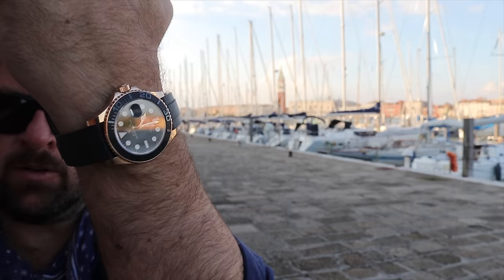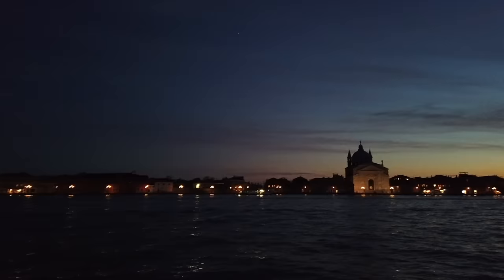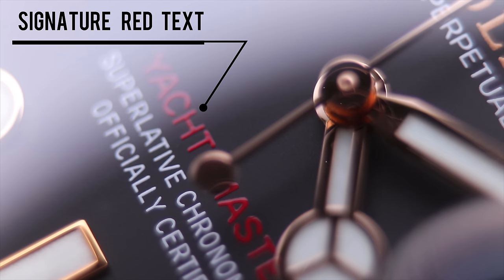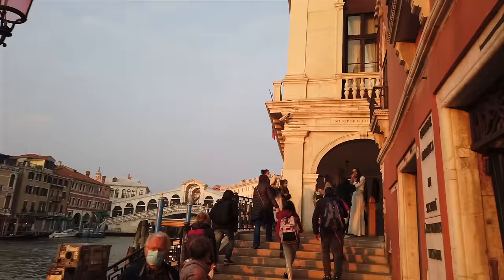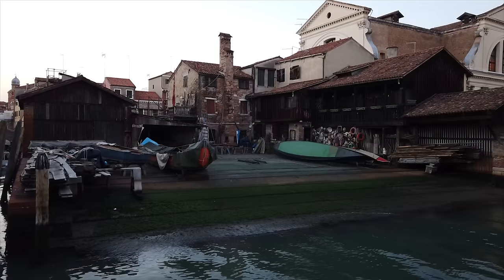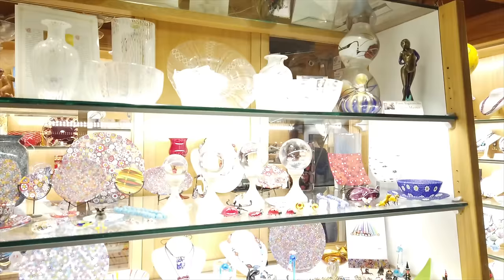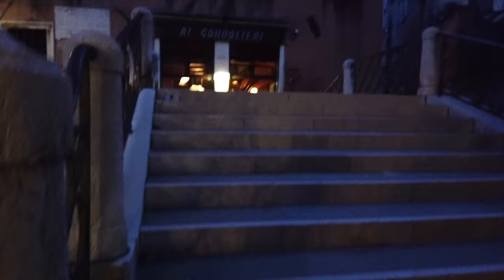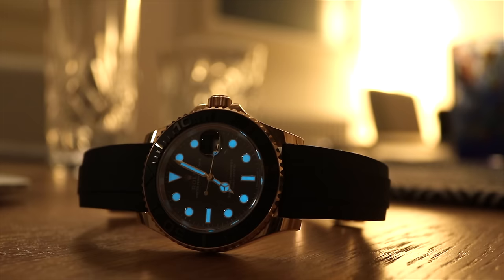Rolex Yacht-Master Everose - Venice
Featuring the Rolex Yacht-Master 40 in Rose Gold - 116655. Celebrating the 1st birthday of The Timeless Watch Channel.

Filmed by:
Oisin O Malley
Lydia O Malley